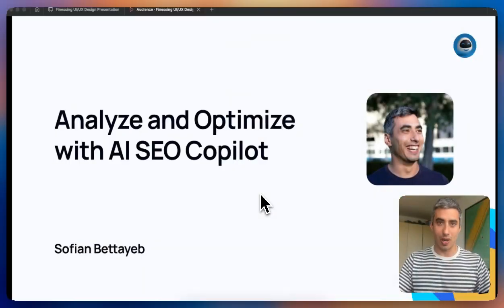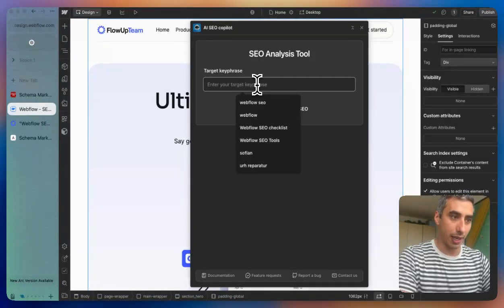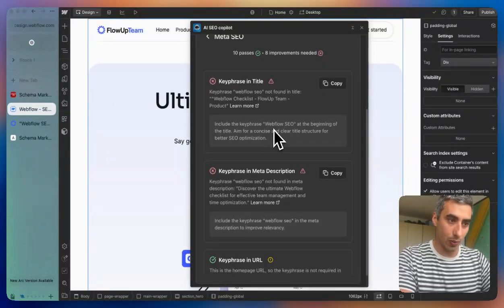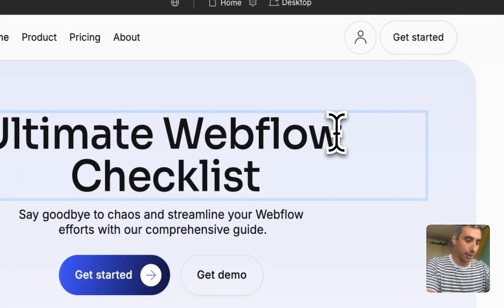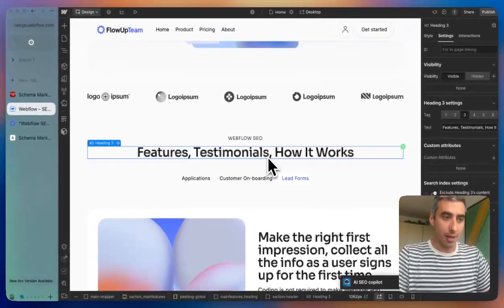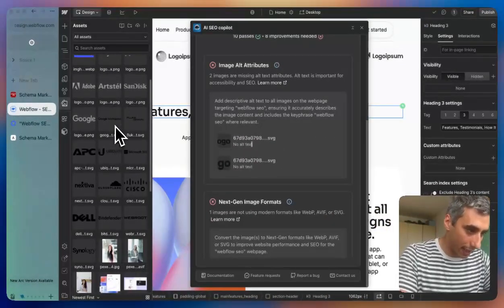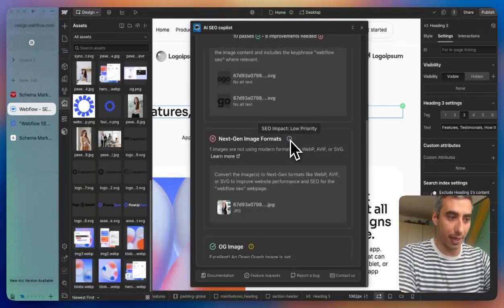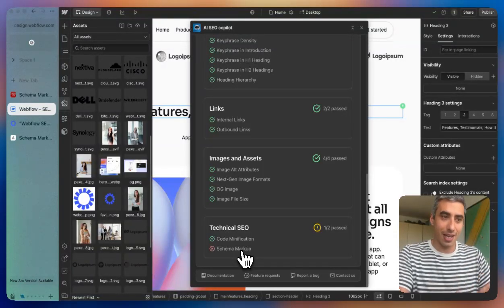How to Analyze and Optimize your Webflow site for Free?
Discover the AI SEO Copilot, a Free Webflow app that analyze and optimize your Webflow site SEO for free.
AI SEO Copilot is the Yoast SEO alternative for Webflow.
In this video, I show you:
1) How to analyse your Website SEO, starting from a keyword
2) How to quickly spot where to focus your SEO efforts
3) How to leverage the AI recommendations tailored for your site